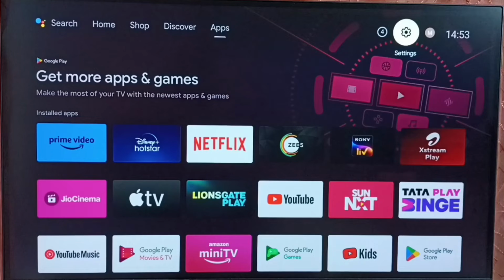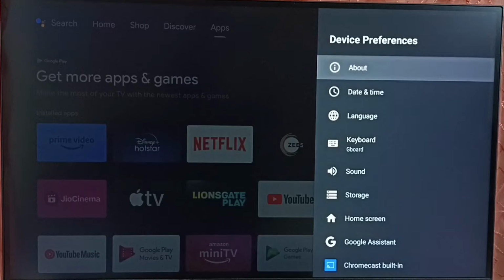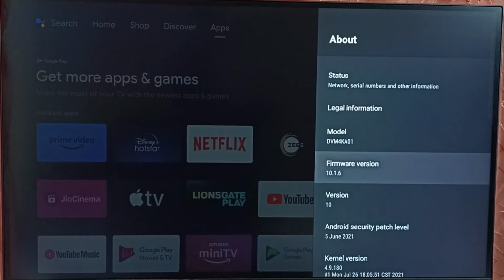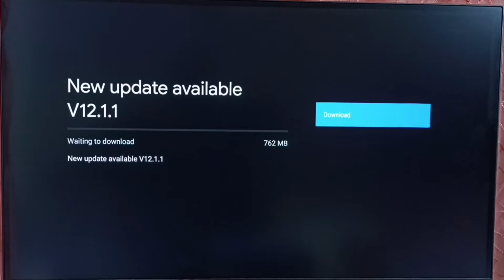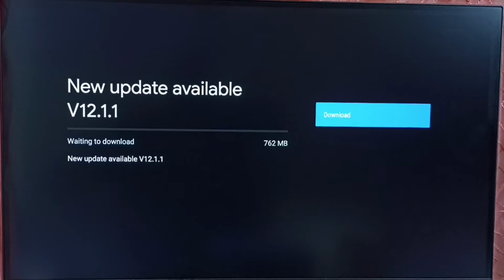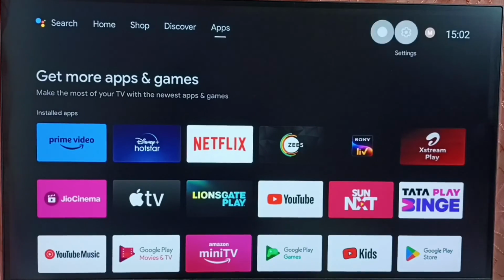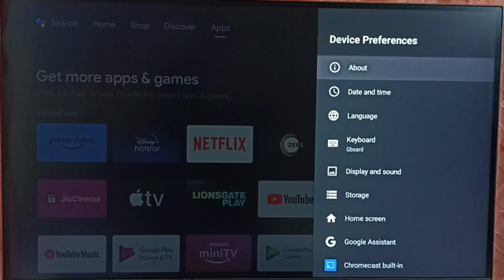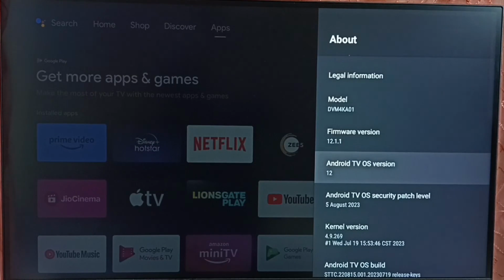Android TV : Download and Install Software Update | Full Video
Android,
Smart TV,
Android TV,